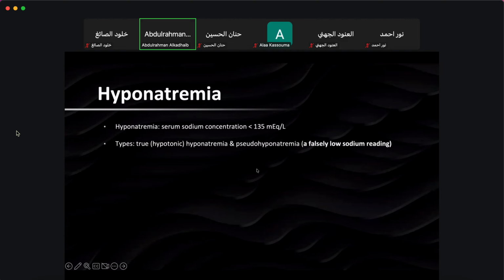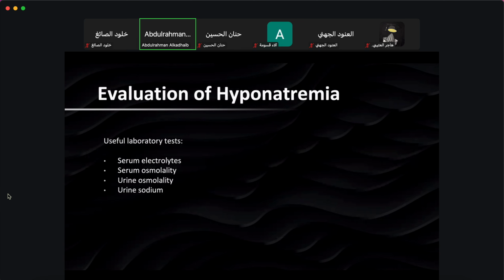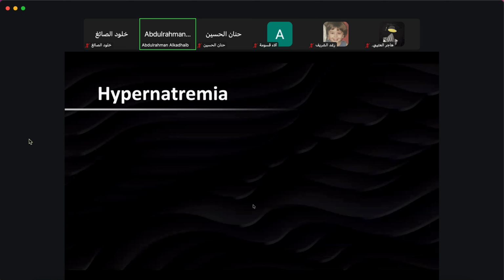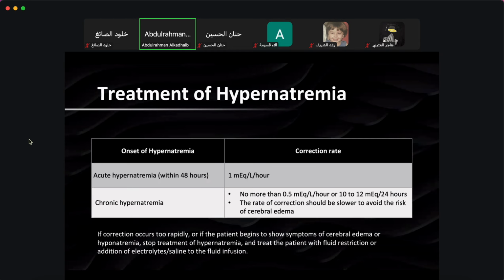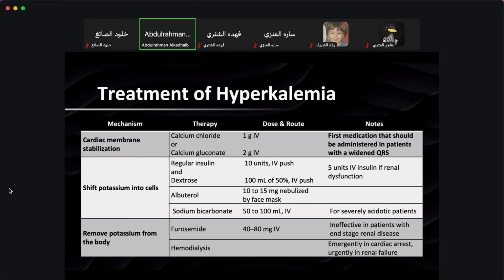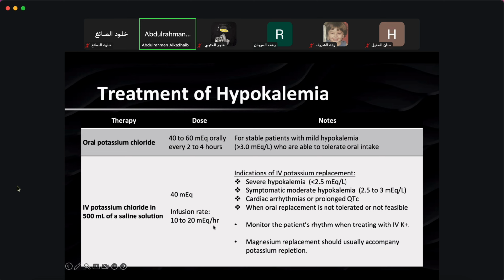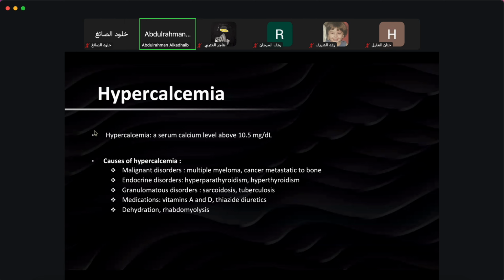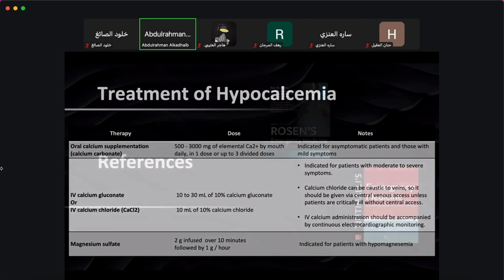1 electrolytes -EM